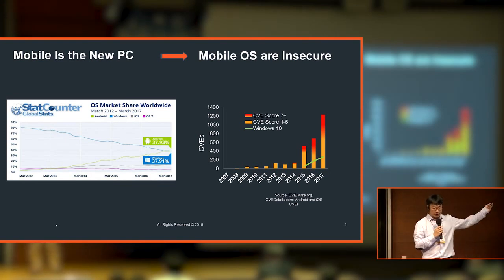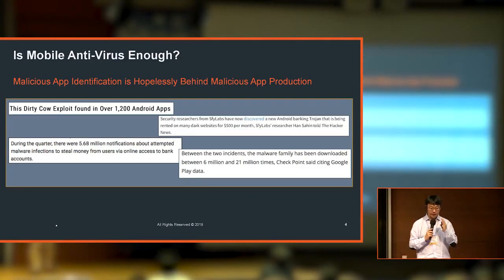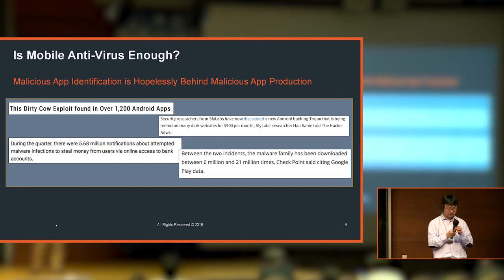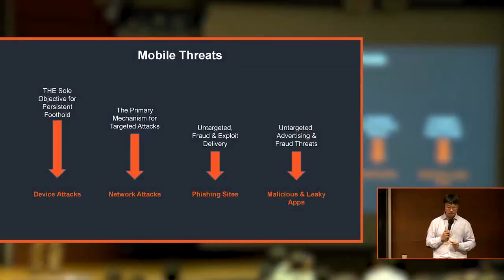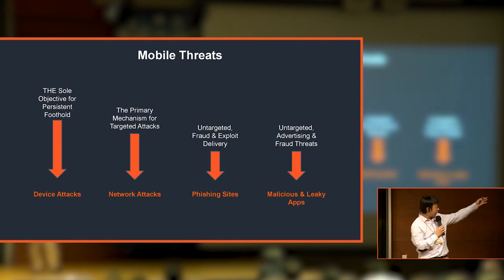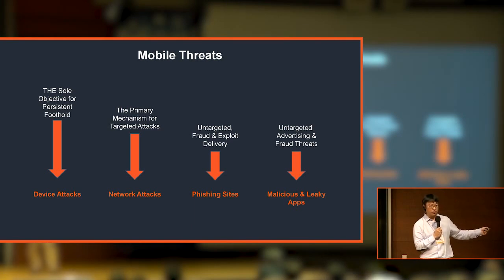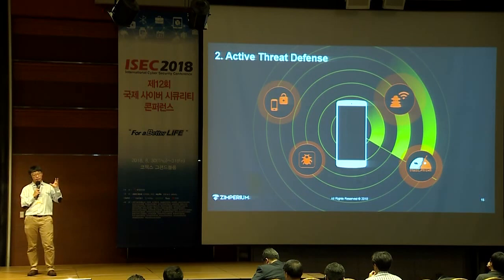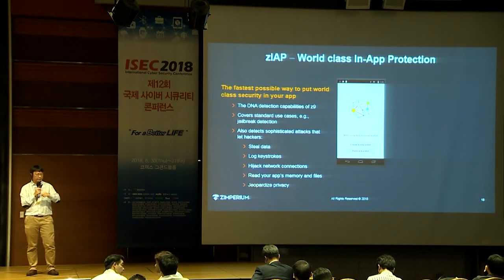모바일 보안 : 머신러닝을 통한 새로운 엔드포인트 보호 방안